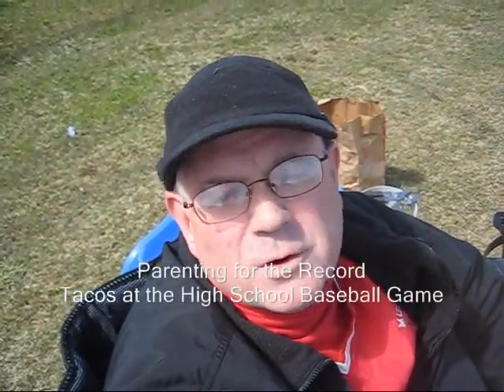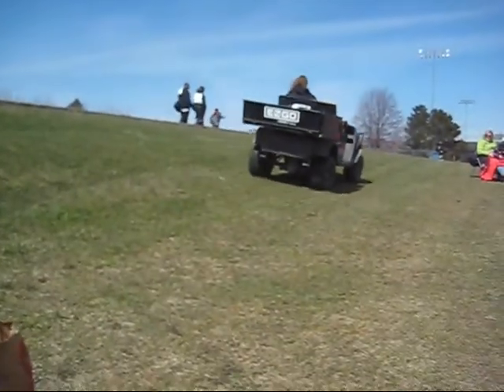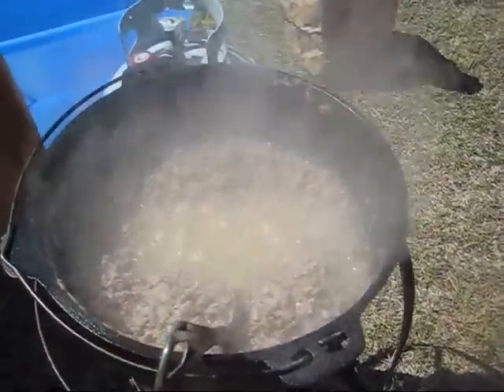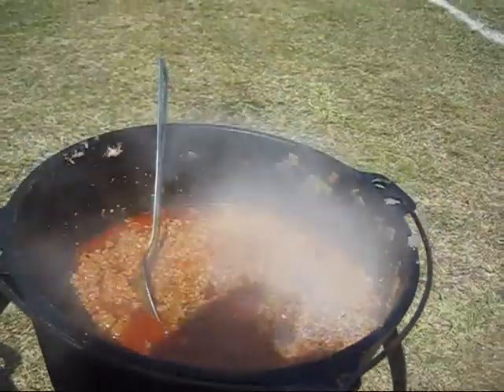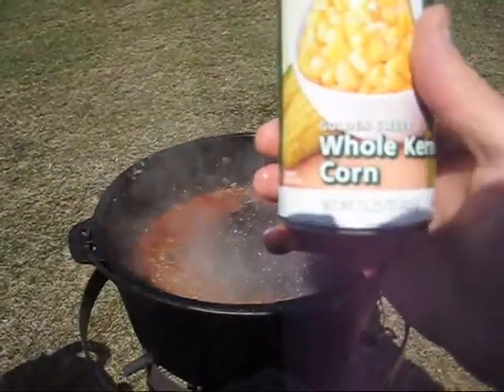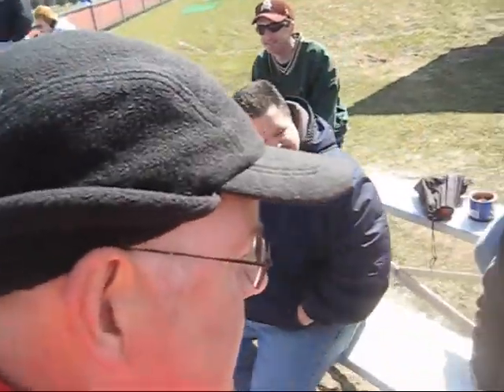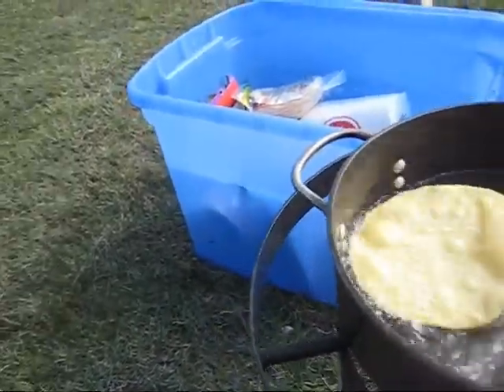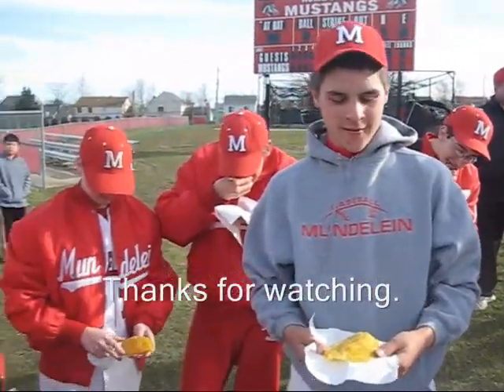MHS baseball and tacos 2009 04 04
Cooking tacos on the sidelines of the high school baseball game.